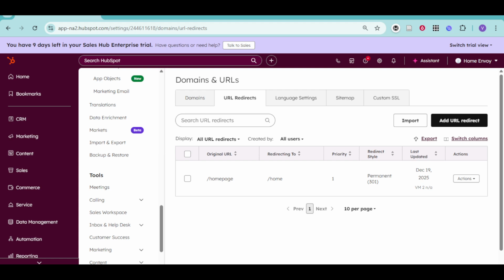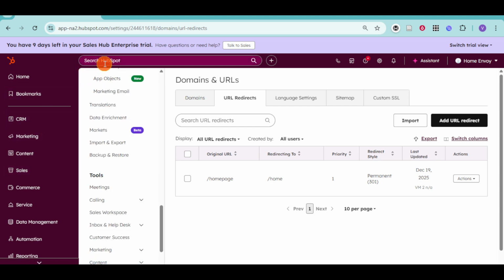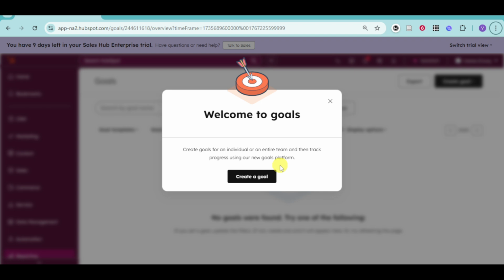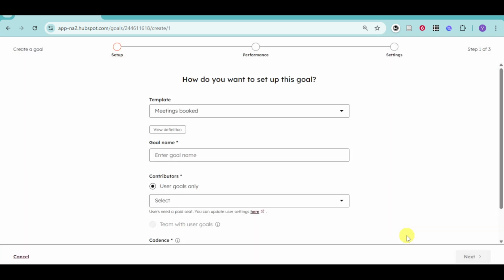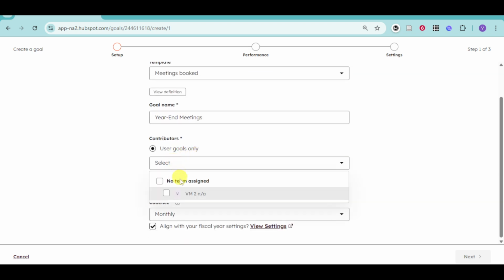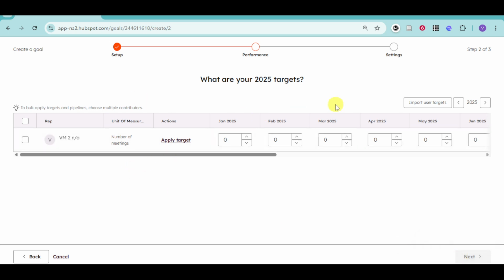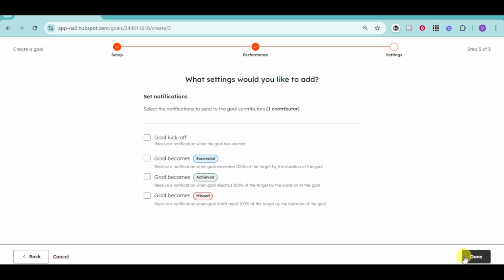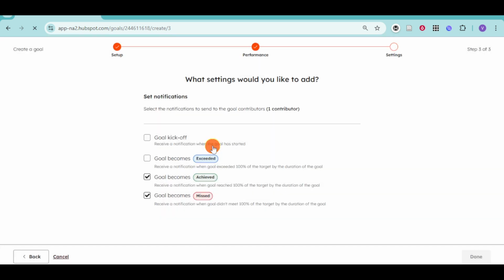How to Create Sales Goals in HubSpot in 2026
Want to track and achieve your sales targets more effectively? In this 2026 tutorial, you’ll learn how to create sales goals in HubSpot, helping you monitor team performance, forecast revenue, and drive results.

You’ll see how to:
✅ Access HubSpot’s sales goals feature
✅ Set up individual and team sales goals
✅ Define metrics and timeframes for tracking
✅ Monitor progress and analyze performance
✅ Adjust goals to optimize sales strategies

By following this tutorial, you’ll empower your sales team, improve performance tracking, and make data-driven decisions to hit your targets.